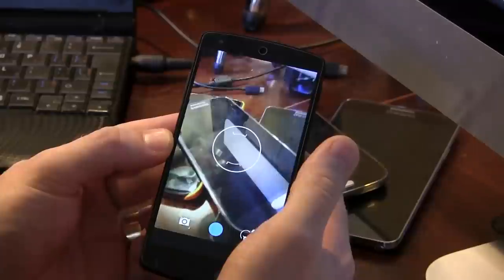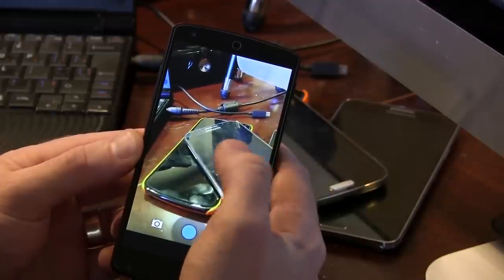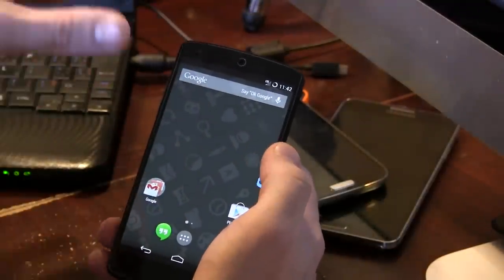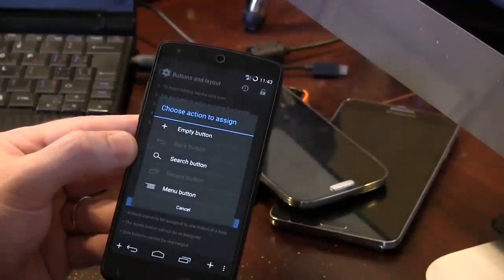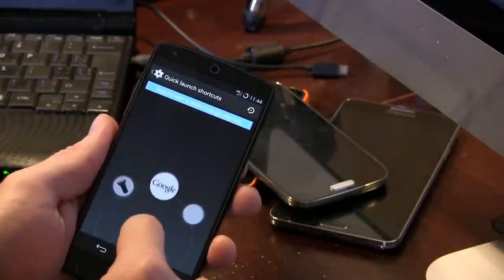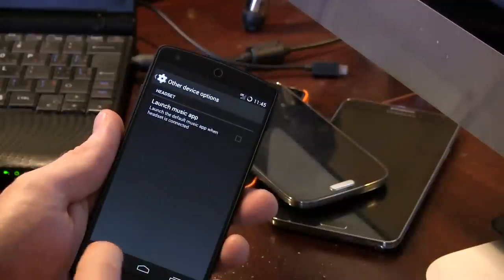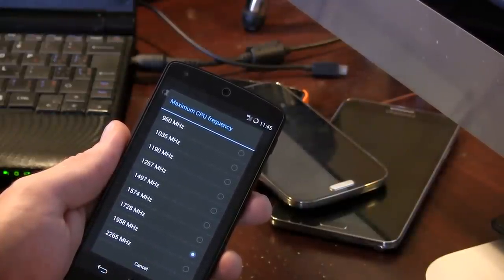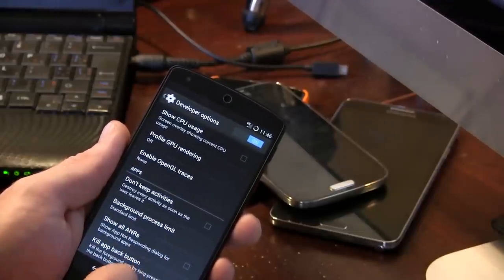NEXUS 5: CyanogenMod 11 (CM11) Android 4.4.1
CyanogenMod 11 all up in yo faces! Stable, camera works great, smooth!
GAPPS make sure you choose the 4.4 package!